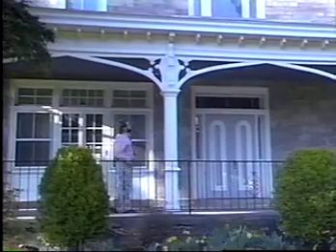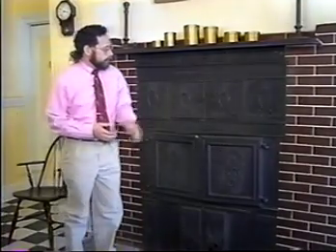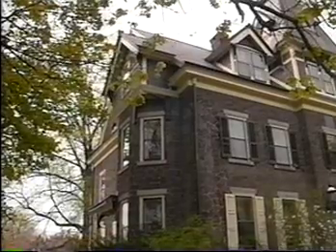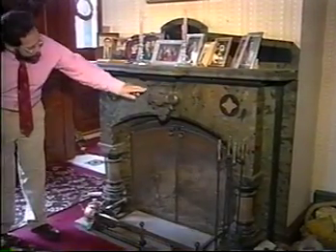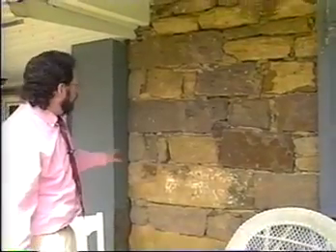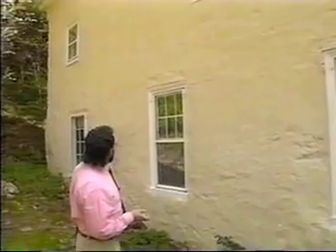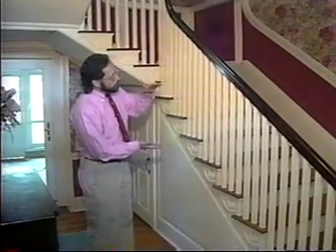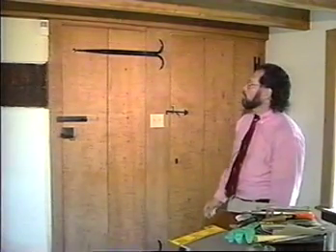Mansions of Holland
An overview of the Cornell Mansion in Holland, PA